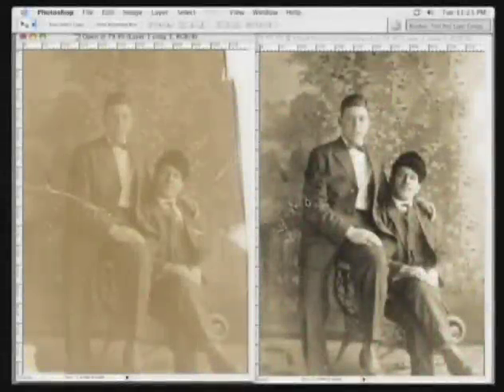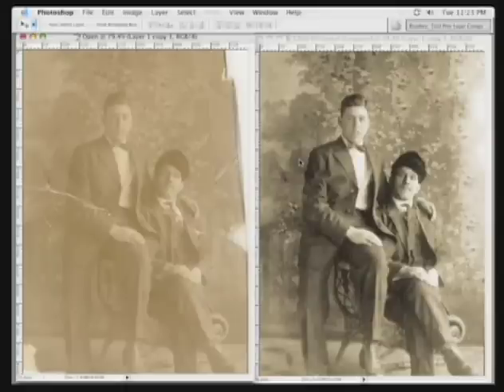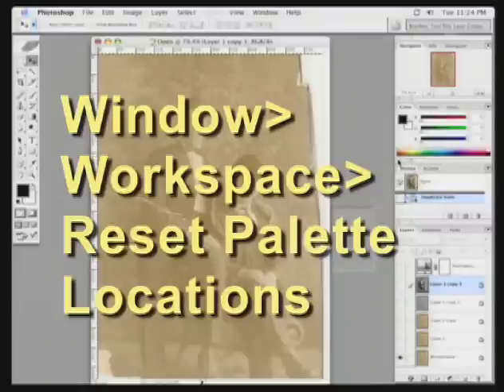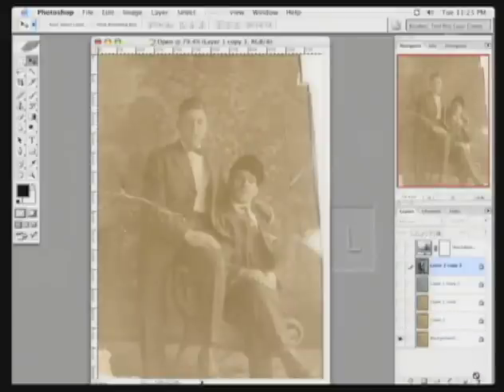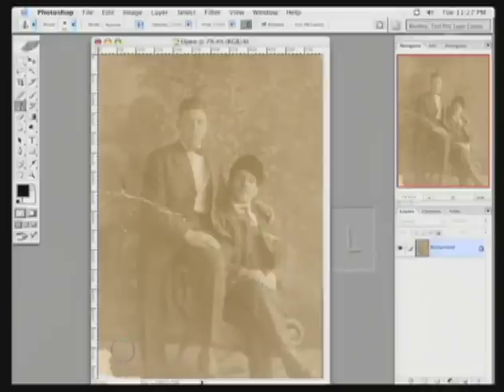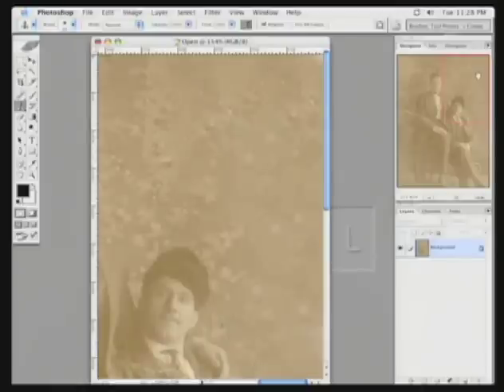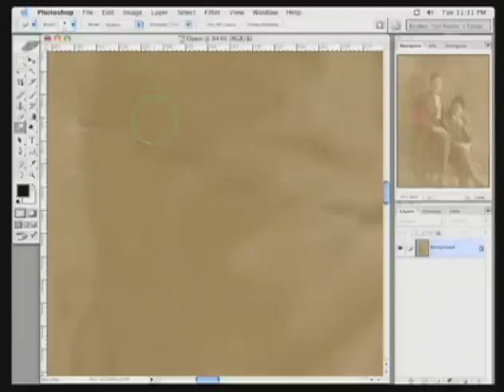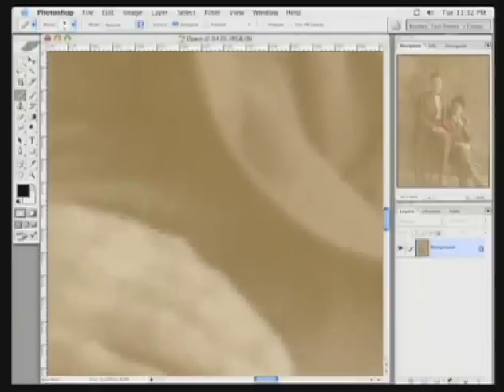Restoring Photos - 1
It this tutorial learn how to restore historical photos. Image restoration and touching up old images in Photoshop can be easy when you know the proper techniques, tips and tricks. These methods can come in handy when producing historical documentaries or any type of production where you must display old photos. The clone stamp tool is used to fill in missing pieces of the photo, the healing brush and patch tool are used to remove wrinkles and the smudge tool refines other areas.